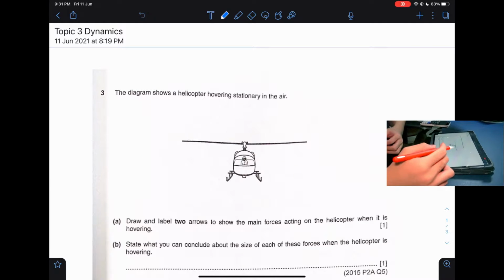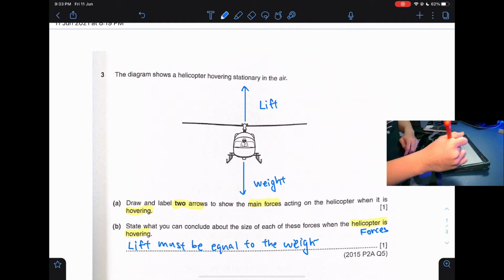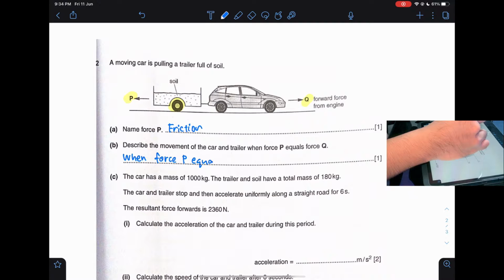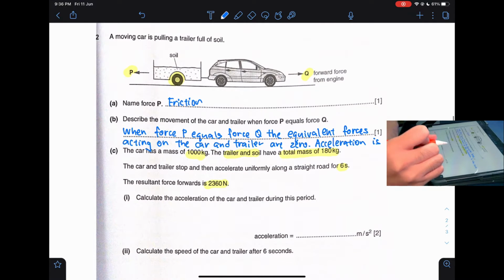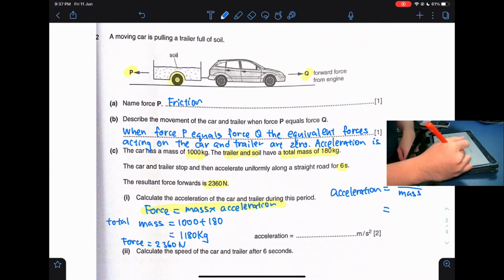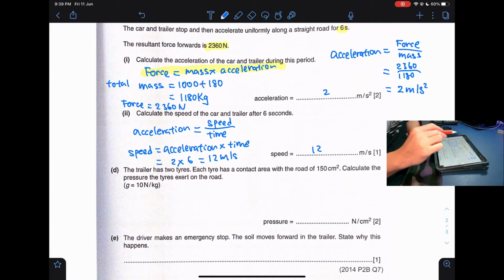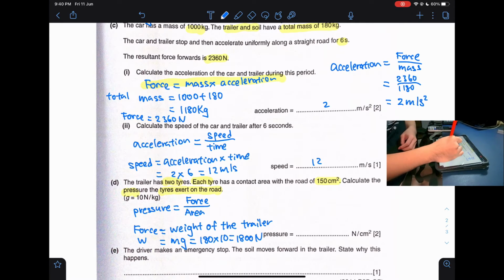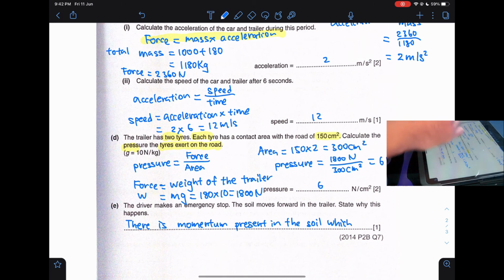Episode 5 - Learn it with me |GCE N Level Physics Dynamics| Trusty Tutors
In the fourth episode, Alistair will be going through on how to find the forces and pressure acting on an object. The questions appeared on GCE N Levels ten year series.